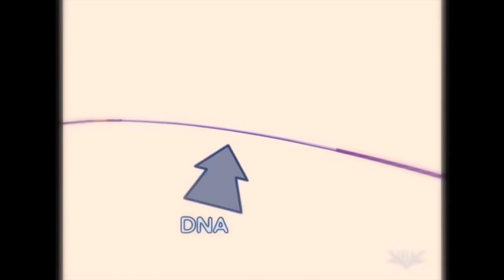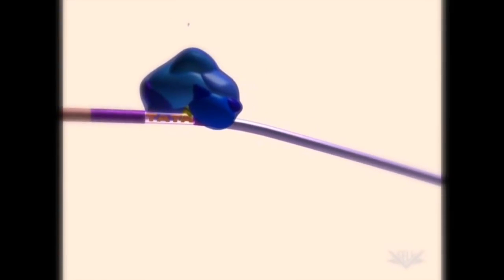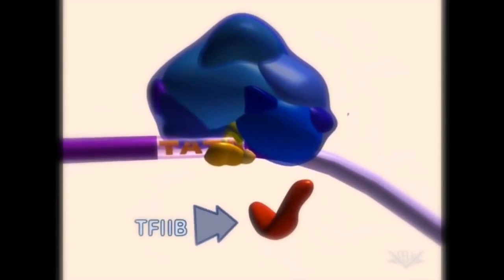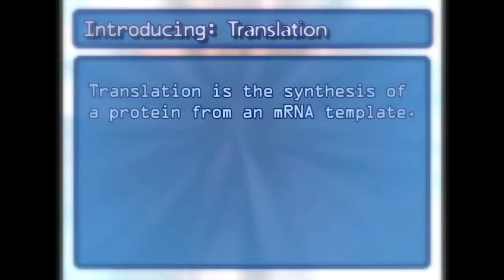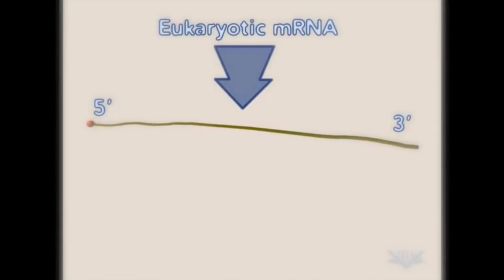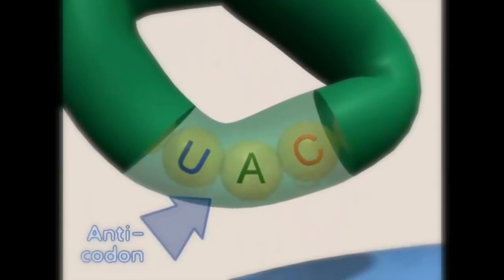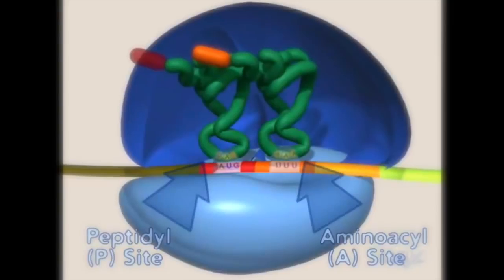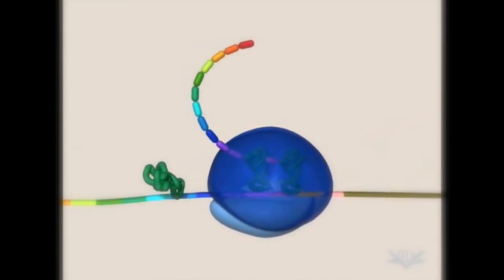Transcription and translation 3d